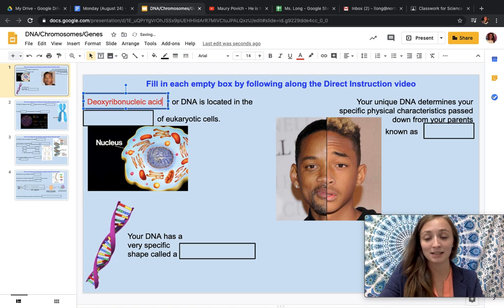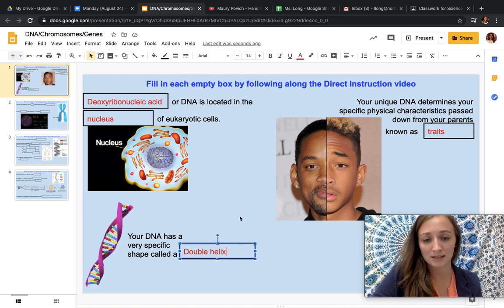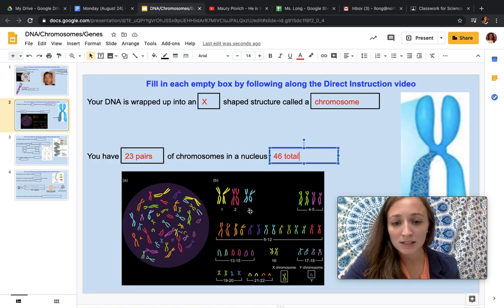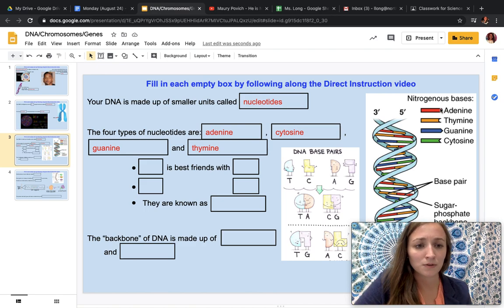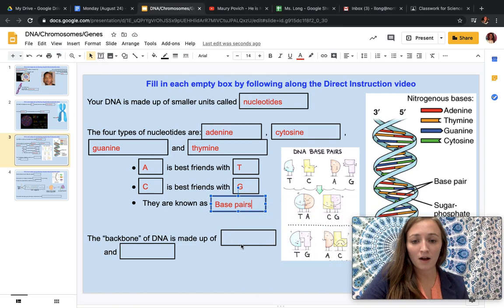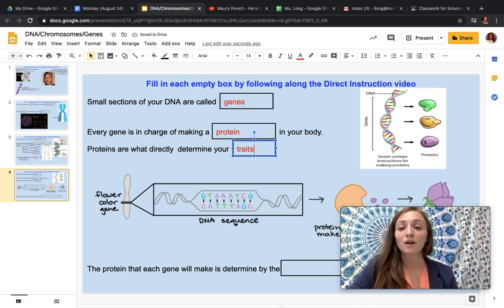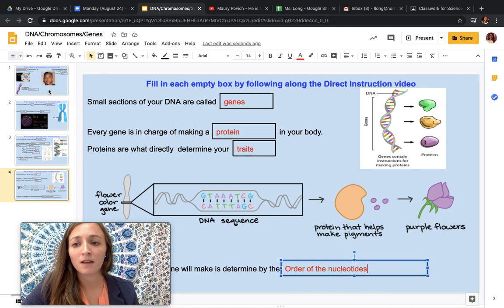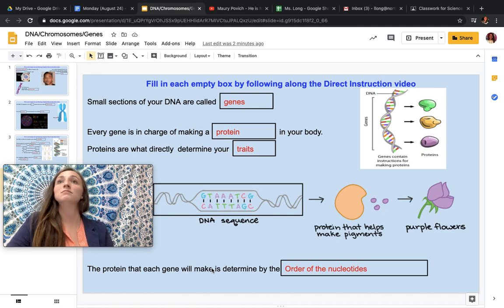DNA Guided Notes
"You are NOT the father!!"
Remember to follow along with the Guided Notes and submit them to Google Classroom!